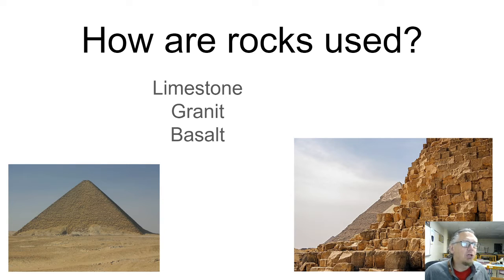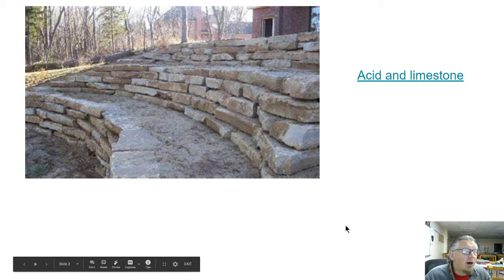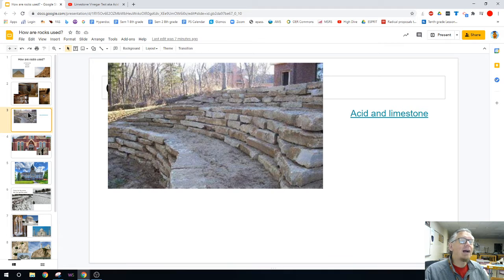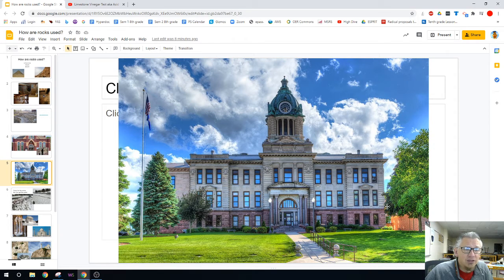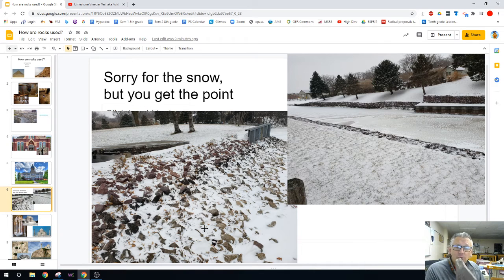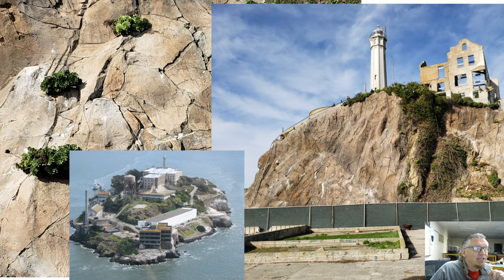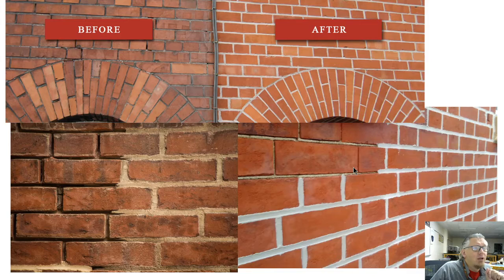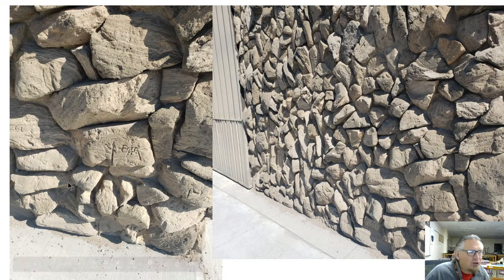How rocks are used